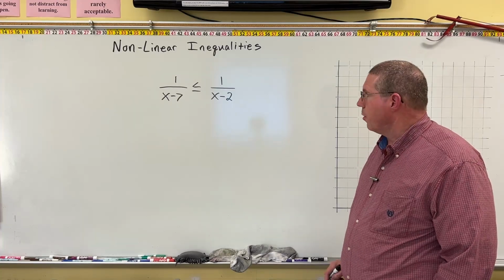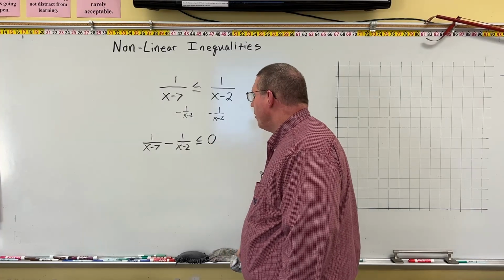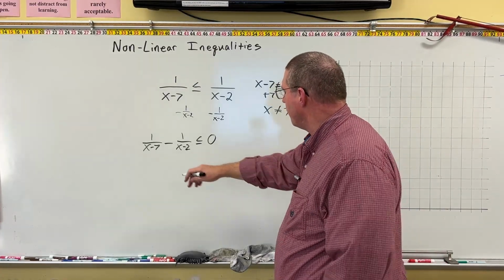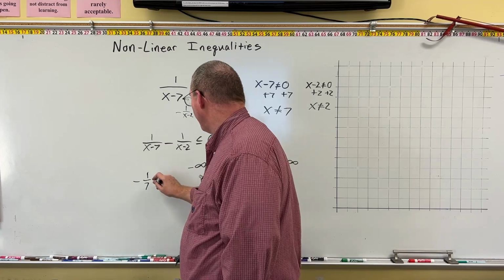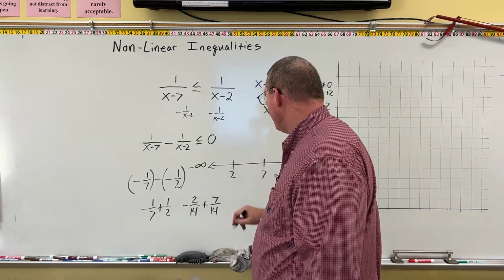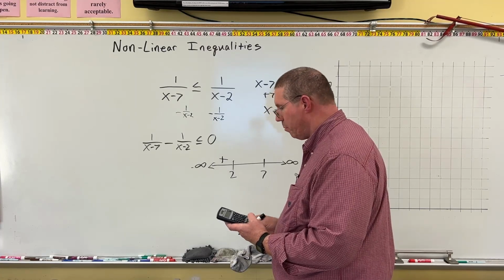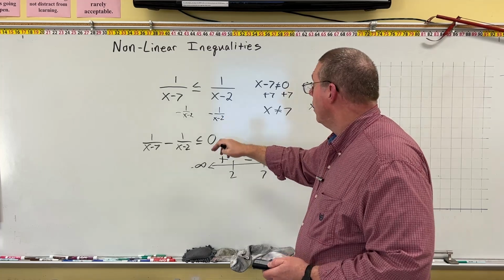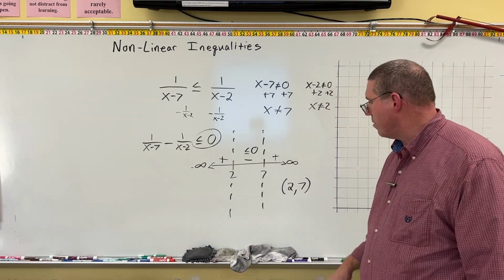College Algebra - Solve Rational Inequality 2